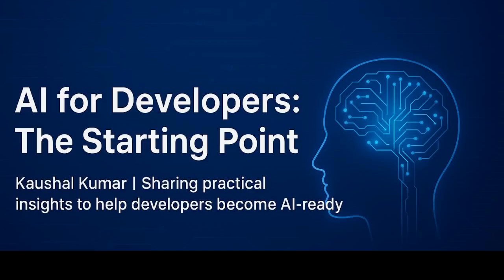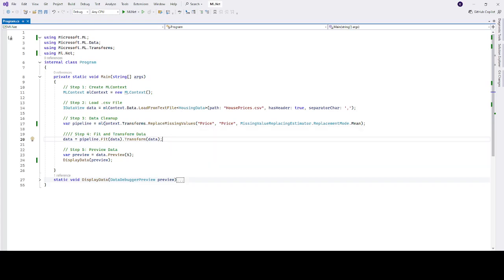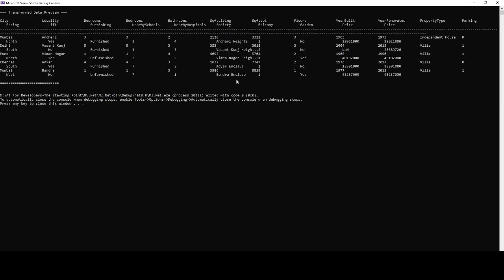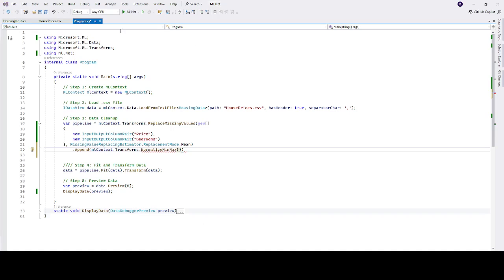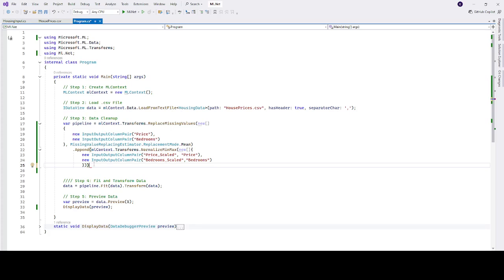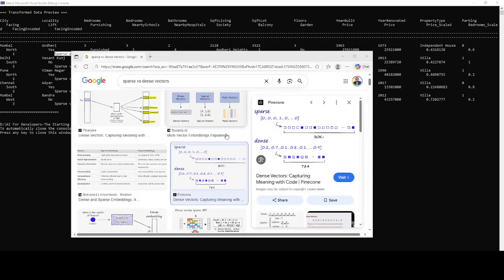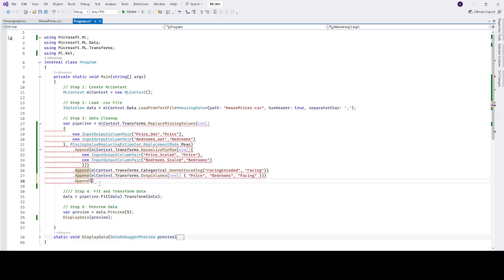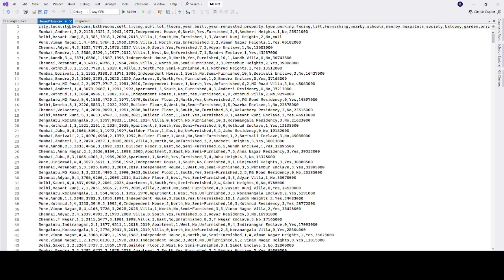Data Transformations in C# Using ML.NET (Missing Values, Normalization, One-Hot Encoding)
We walk through essential data transformation techniques in C# using ML.NET. You’ll learn how to:

Use Transformers to build repeatable data-processing workflows
Replace missing values to keep your dataset consistent
Drop unnecessary columns for cleaner modeling
Apply Min-Max Normalization to scale numerical features
Perform One-Hot Encoding for categorical variables
Concatenate multiple columns into a single feature vector

These preprocessing steps are the foundation of building high-quality ML models in ML.NET, ensuring your data is clean, structured, and ready for training.